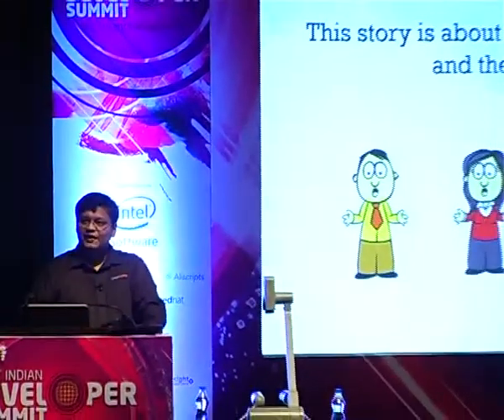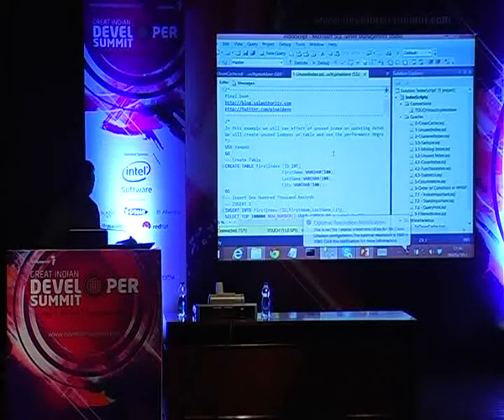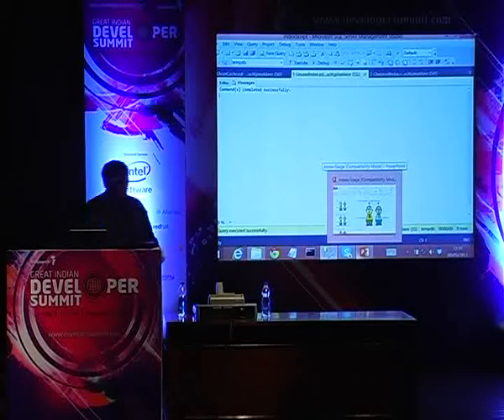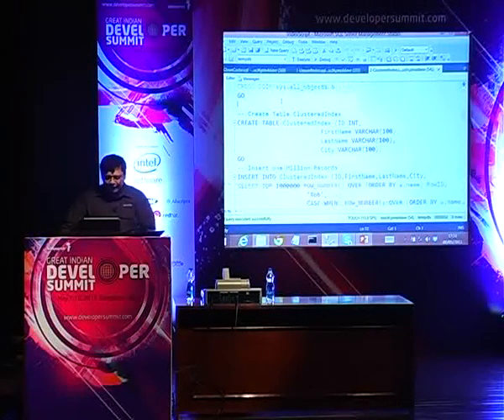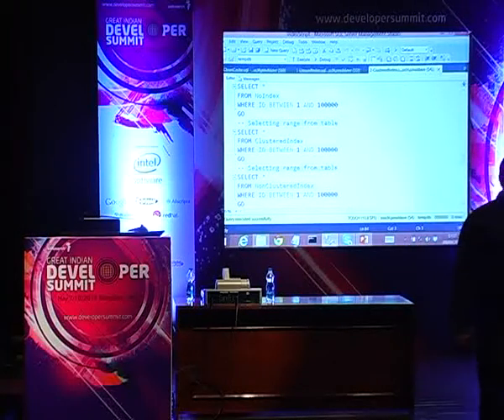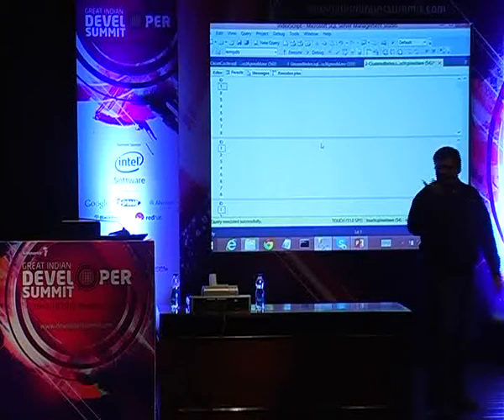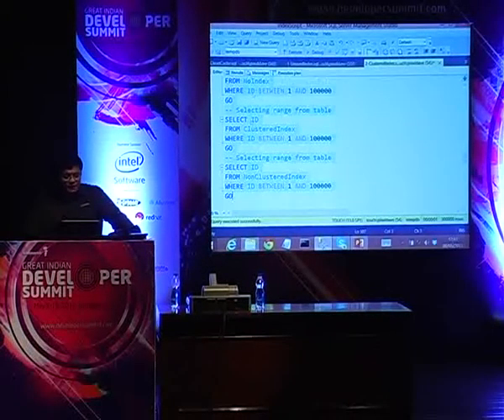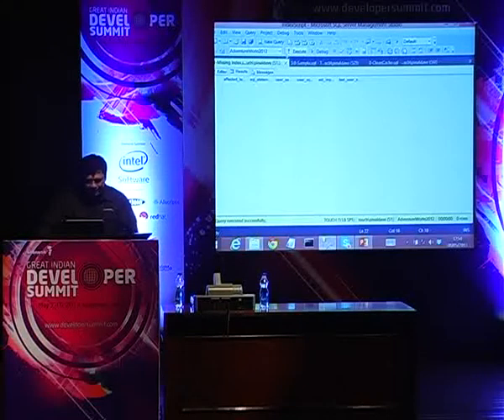Tips and Tricks for Blazing Fast SQL Server Performance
Speaker: Pinal Dave

Slow Running Queries are the most common problem that developers face while working with SQL Server. While it is easy to blame the SQL Server for unsatisfactory performance, however the issue often persists with the way queries have been written, and how SQL Server has been set up. The session will focus on the ways of identifying problems that slow down SQL Servers, and tricks to fix them. In this session we will cover the common issues related to the Indexes, Statistics, Joins, Conditions as well cover a few of the mistakes developers do when they are rushing to meet deadlines. We will quickly cover SQL Server Worst Practices as well have a quiz during the session to keep the conversation alive. Developers will walk out with scripts and knowledge that can be applied to their servers, immediately post the session. Additionally all attendees of the session will have access to learning material presented in the session.